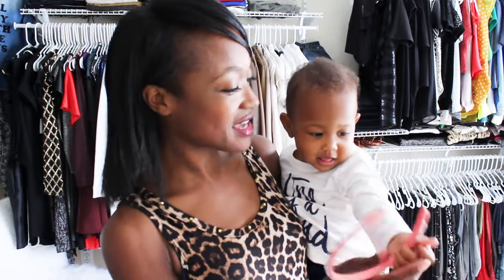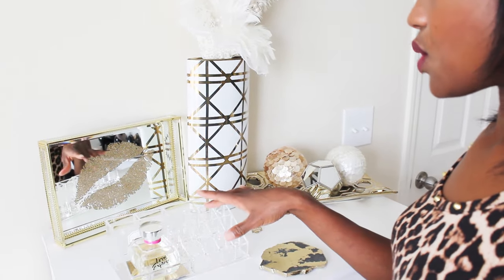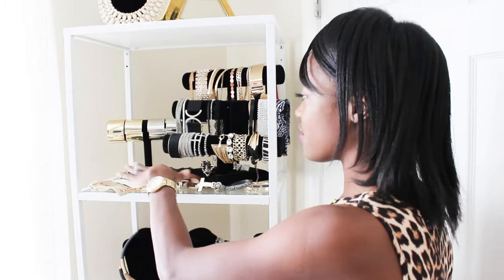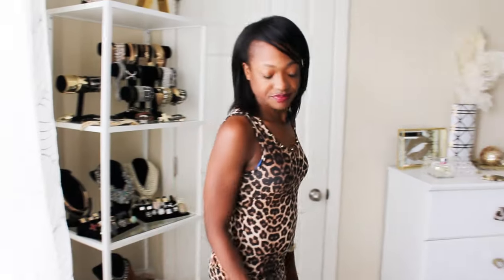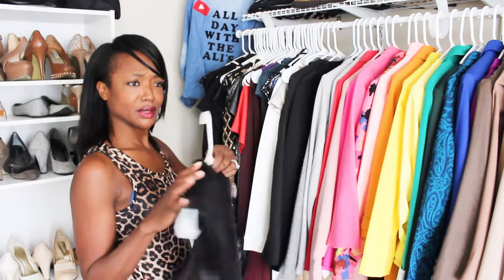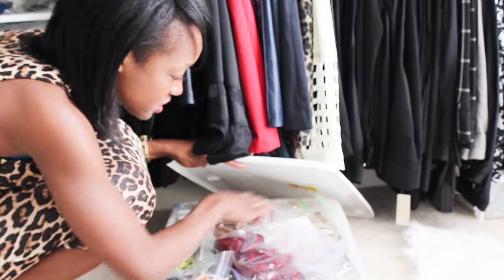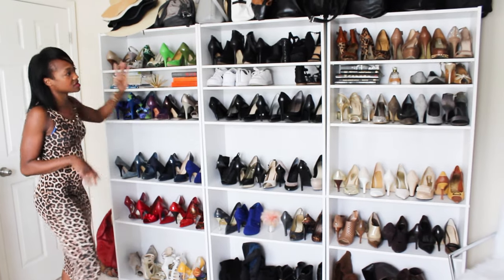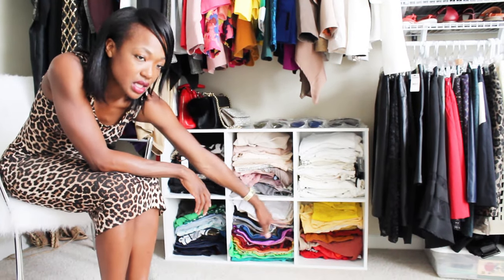WALK IN CLOSET UNDER $1K!!!!!